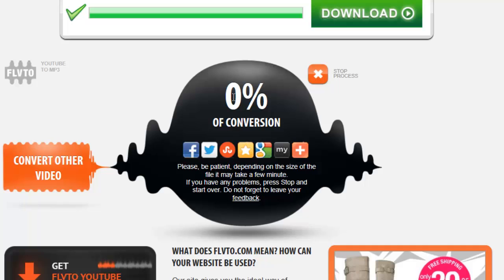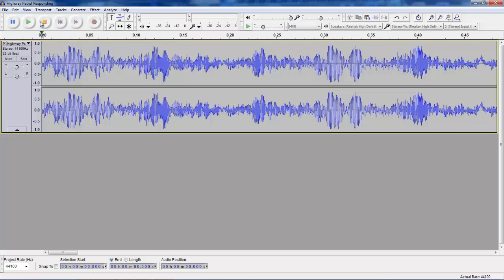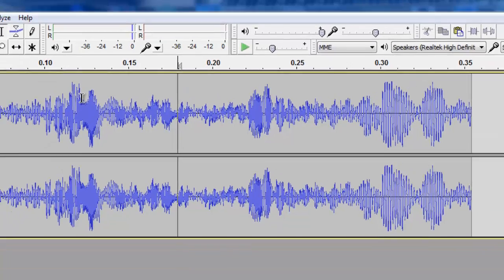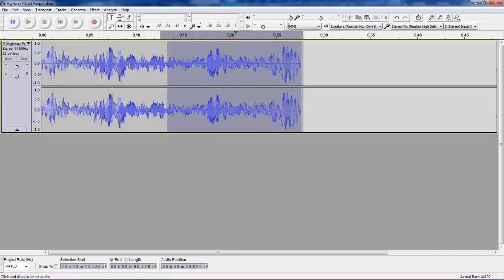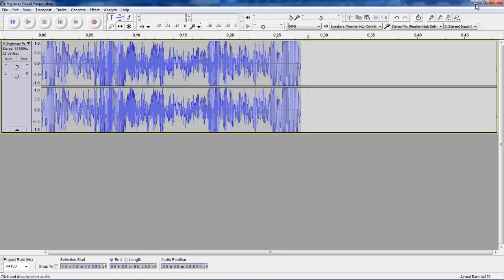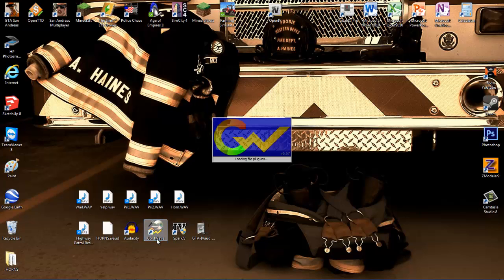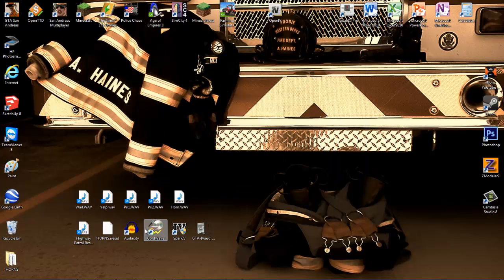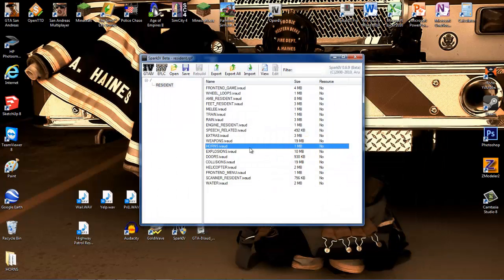How to make Sirens for GTA IV [HD]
Tell me what to make next!